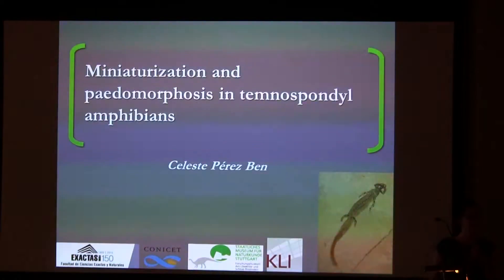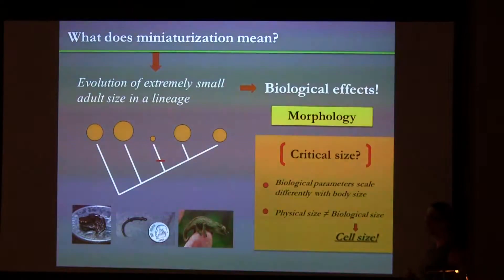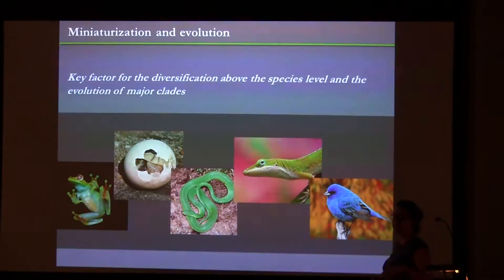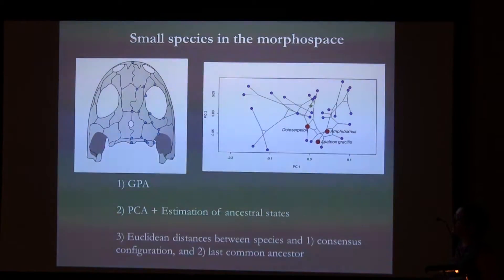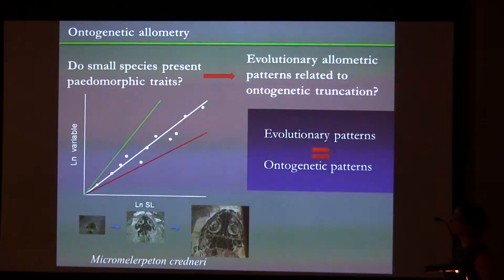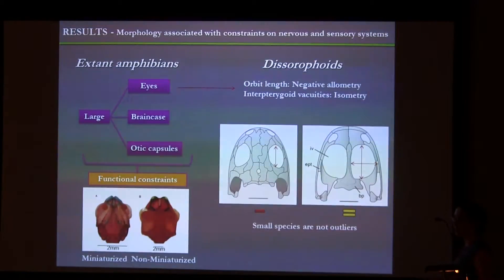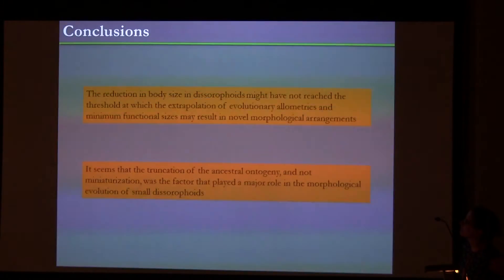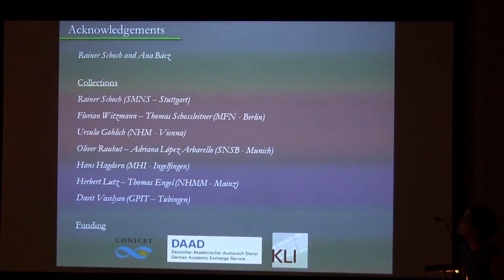MINIATURIZATION AND PAEDOMORPHOSIS IN TEMNOSPONDYL AMPHIBIANS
by Celeste Pérez Ben
Recorded at XIV Annual Meeting of the European Association of Vertebrate Palaeontologists, Teylers Museum, Haarlem, Netherlands.